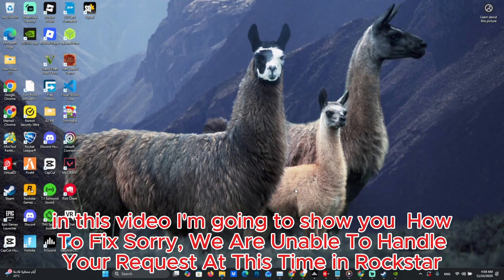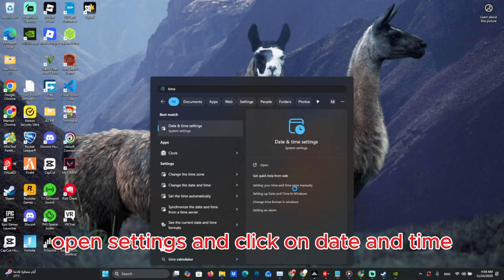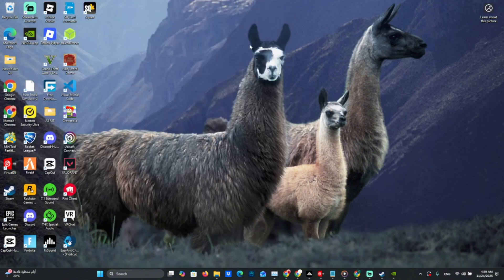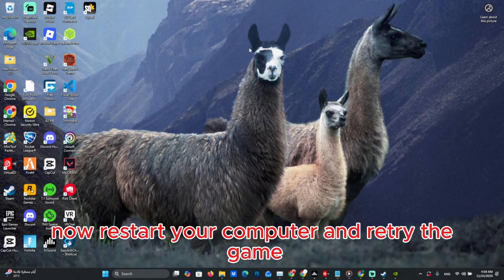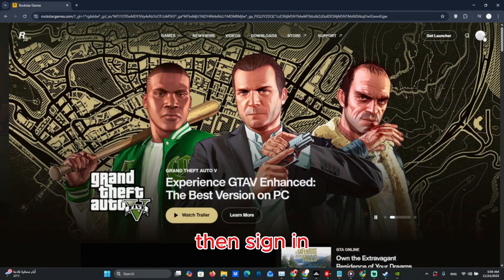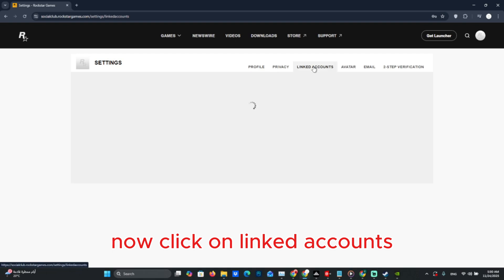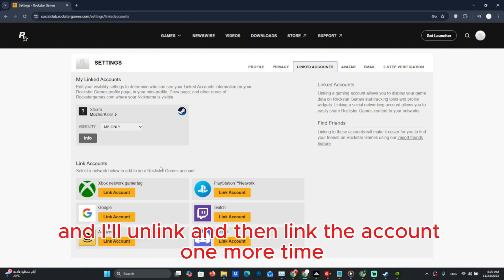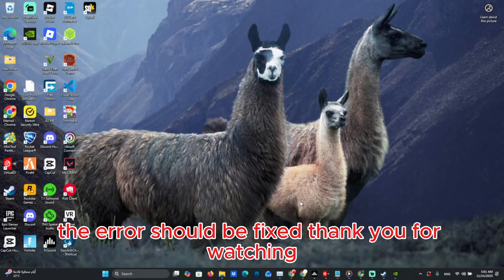Fix Sorry, We Are Unable To Handle Your Request At This Time in Rockstar Games (NEW)